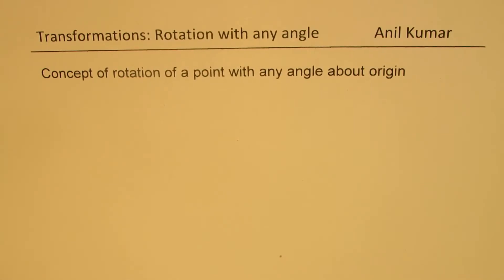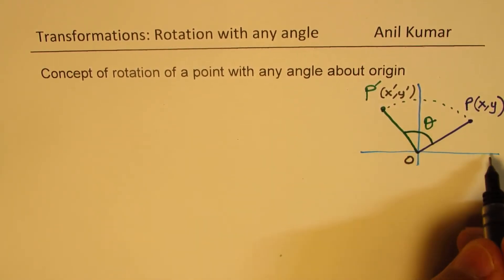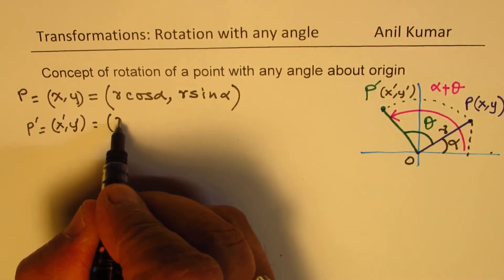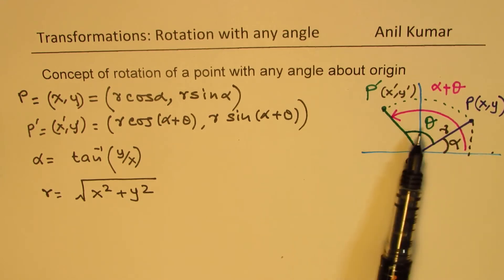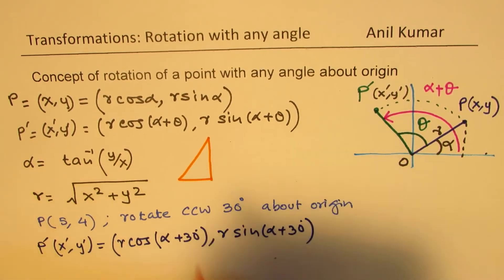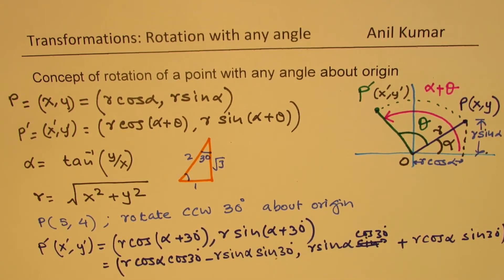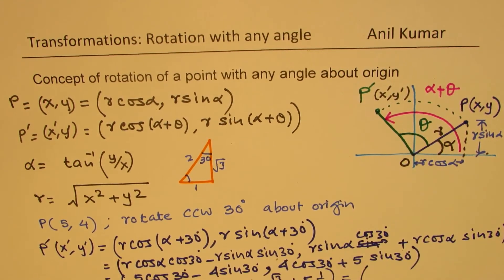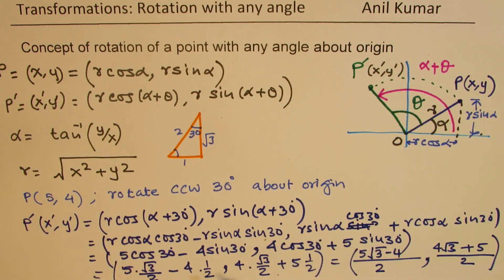Concept to Find Image After Rotation About Any Angle Combined Transformations GCSE